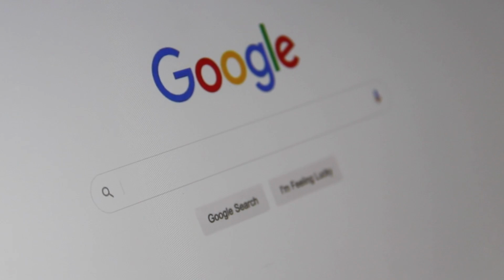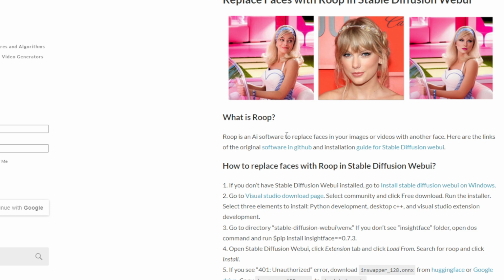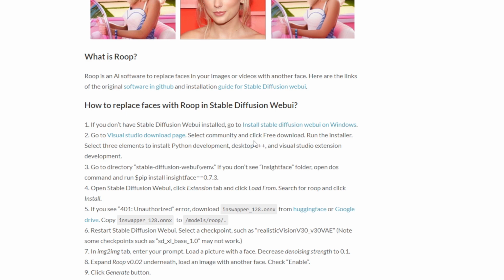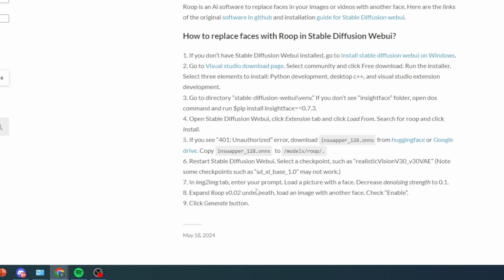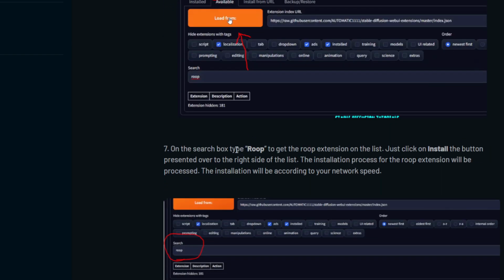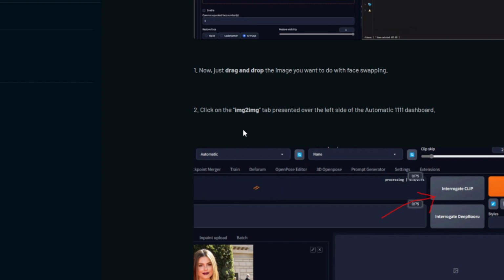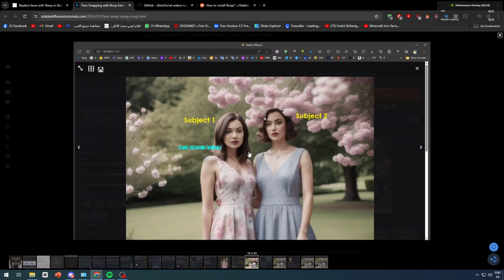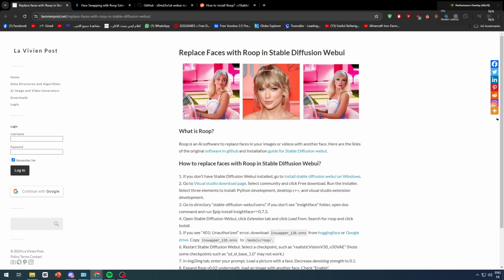How To Install Roop in Stable Diffusion ! (Full Tutorial)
Today we talk about install roop in stable diffusion,stable diffusion,roop stable diffusion,stable diffusion tutorial